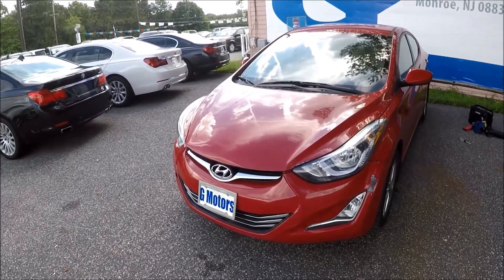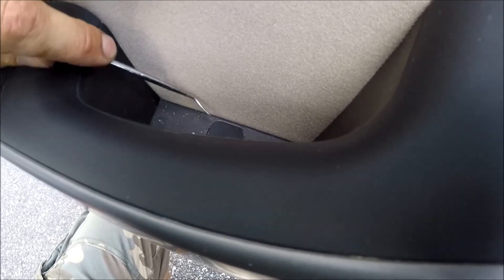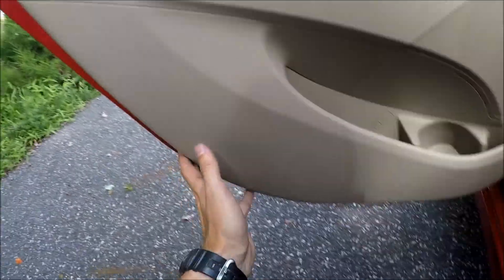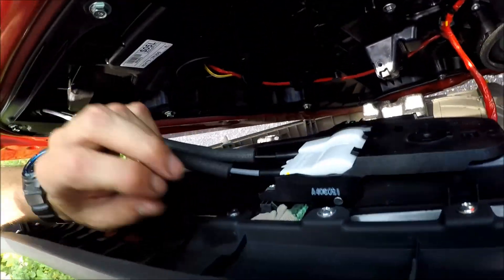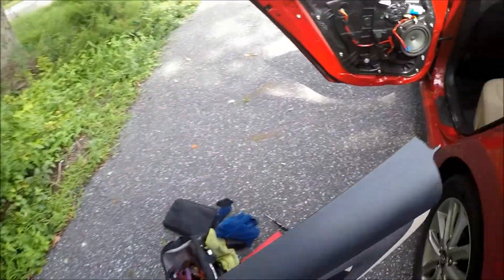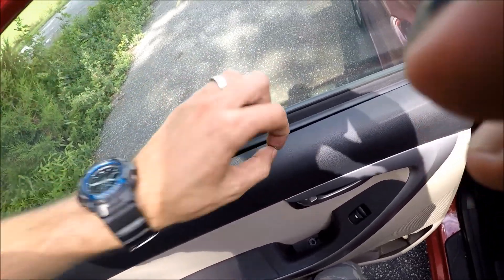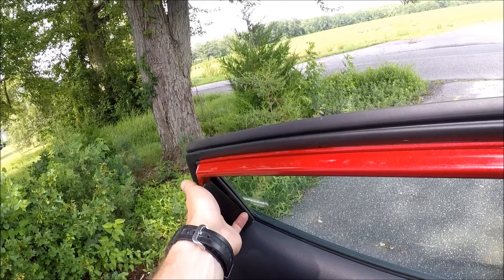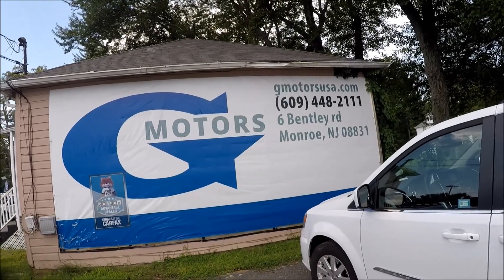How to remove REAR door panel in Hyundai Elantra 2010-2016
Hi, quick video on how to remove replace take off rear door panel in 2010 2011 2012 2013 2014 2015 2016 Hyundai Elantra